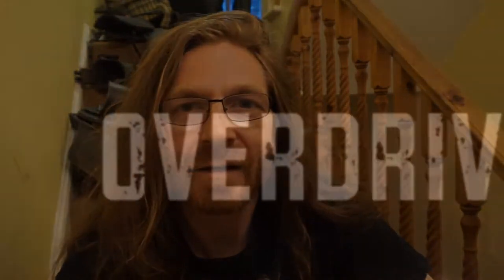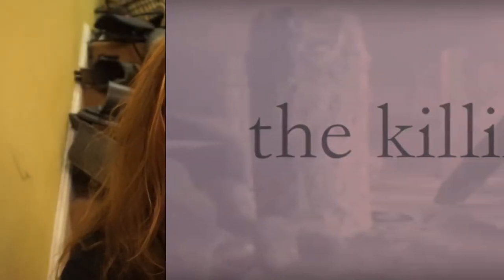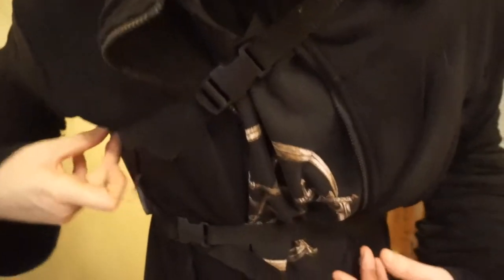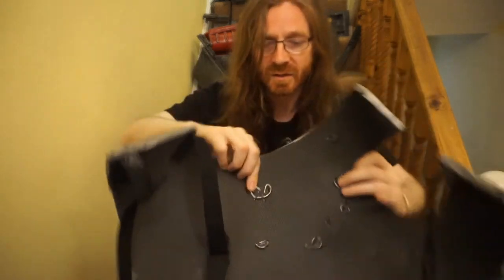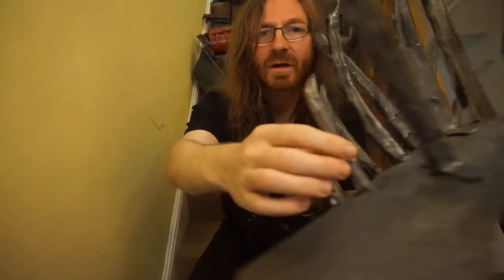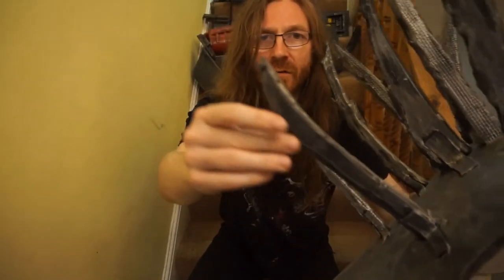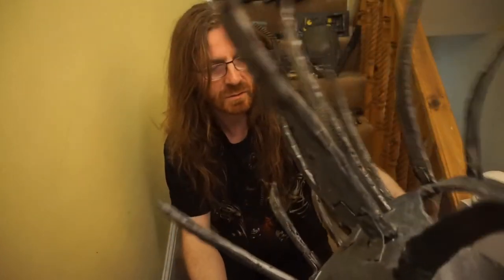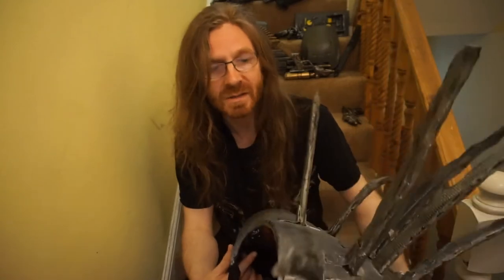The Killing Jar - Armour props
Overdrive films is  Richard McMahon. He was putting together his psychedelic, dystopian, post-apocalyptic, future in the form of the short film - The Killing Jar - It includes Porcupine Rats that are the lowest human scavengers with their own kind of bladed armour. And I played a preacher who is bringing a NEW RELIGION!
Here is the armour that I put together for the Porcupine Rats.